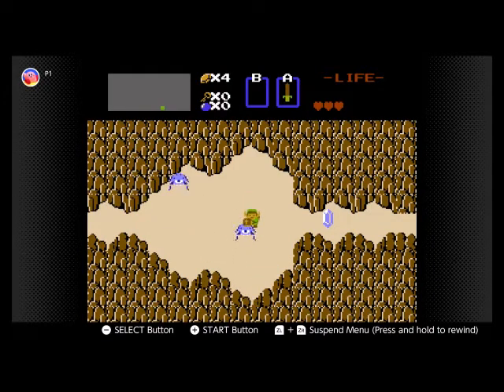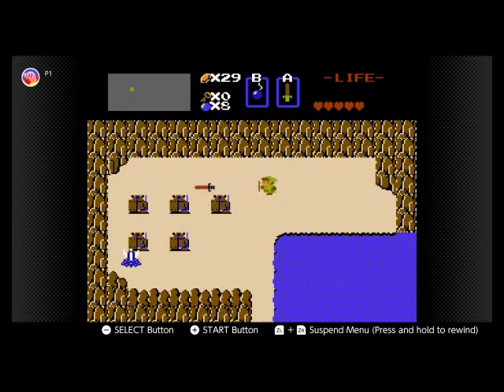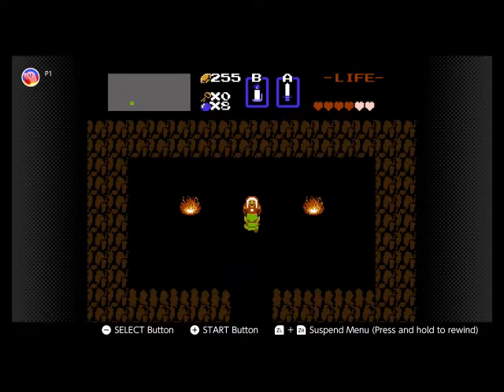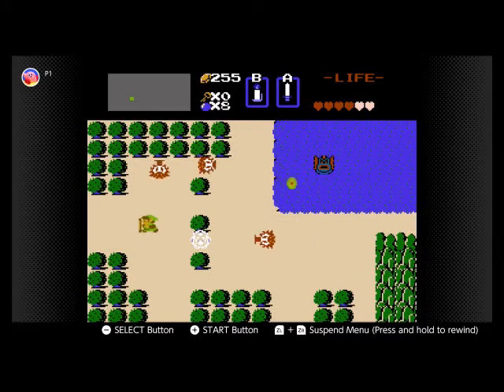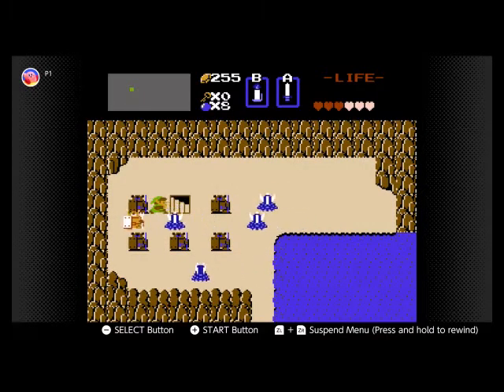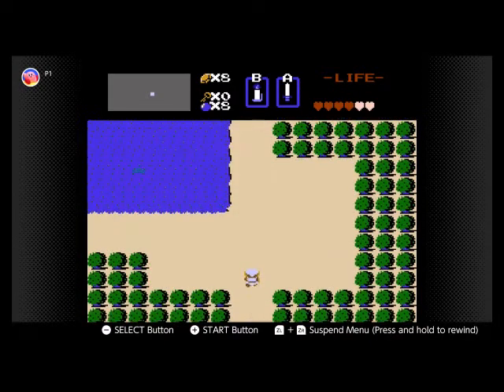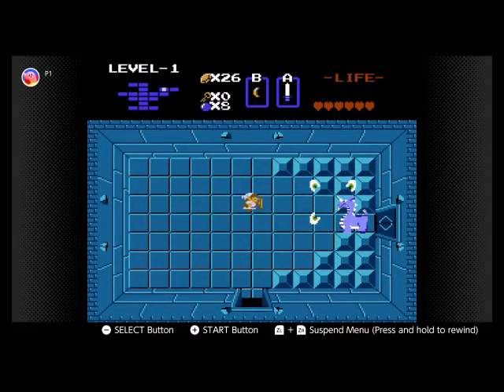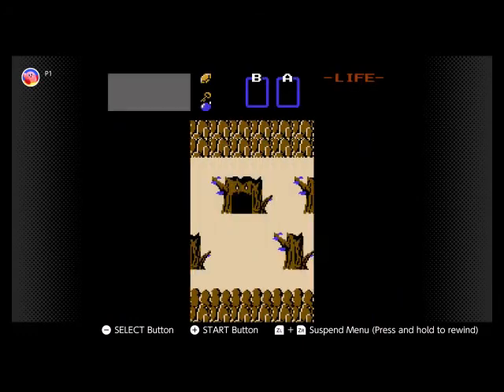Legend of Zelda NEScapades The First Dungeon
Link gets some prep done ready to take on the first dungeon in his quest to get all 8 pieces of the Triforce and rescue Princess Zelda,